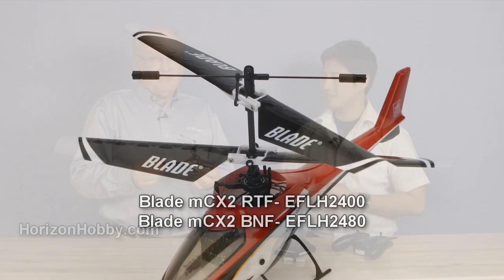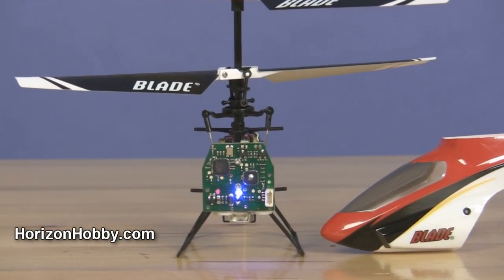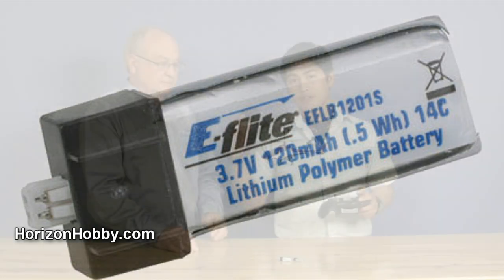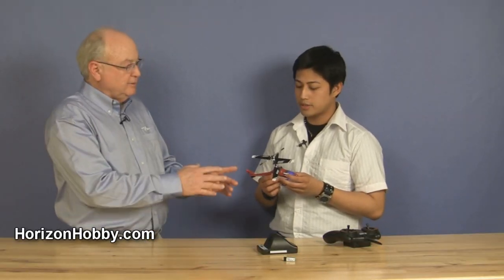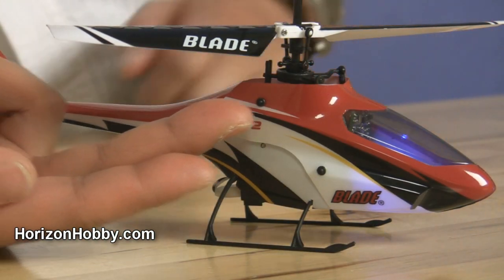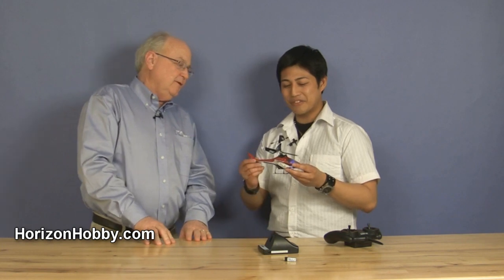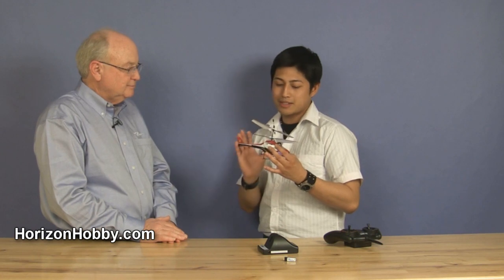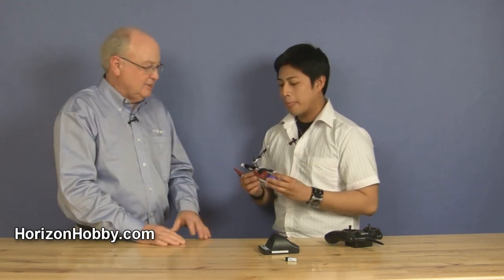HorizonHobby.com Preview- Blade mCX2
For more information on the Blade mCX2 or to order one please visit the following link:
The original coaxial mCX was probably the biggest thing that has ever happened to RC helicopters. It was very small, it was very easy to fly, and it was durable. The similar mCX S300 was next. Recently we have seen the Tandem Rescue twin rotor co-axial helicopter. It was just as easy to fly as the original. This series of helicopters has introduced more people to heli flight than any other and even the experts are having fun with them. Now we have the mCX2, with new styling but the same flying characteristics. This new one is going to follow the tradition set using this intriguing technology—same size, same performance—but in an all-new package! The new full body gives it the look of a much larger helicopter while retaining the attitude that we have all come to expect. You can fly this one in any indoor facility day or night. The fun continues with the Blade mCX2.

Our video with Blade Product developer Mark Padilla will outline all the features of this new Ultra Micro Helicopter.  Maybe it is time to get another mCX.